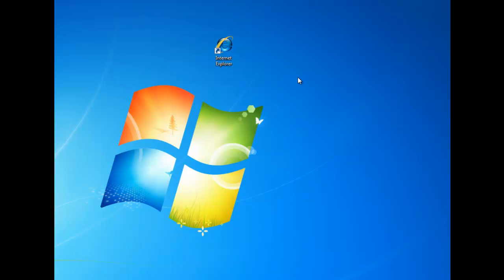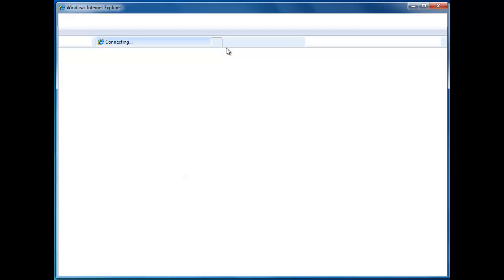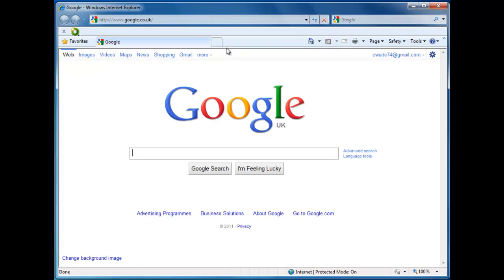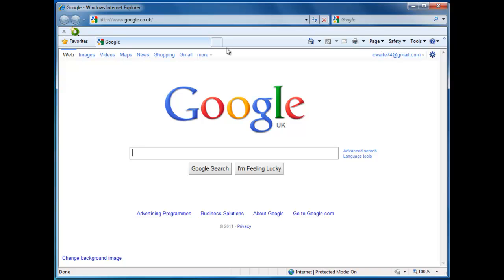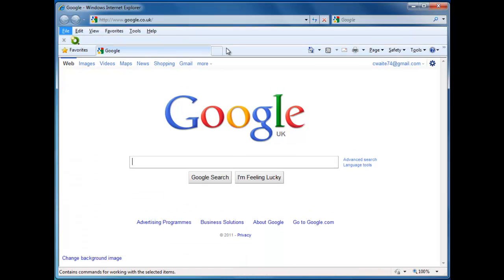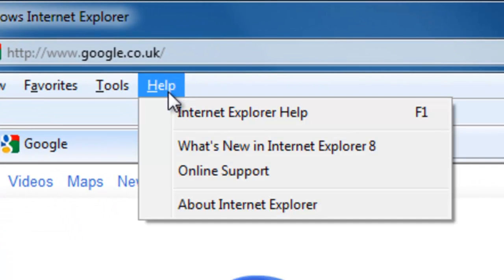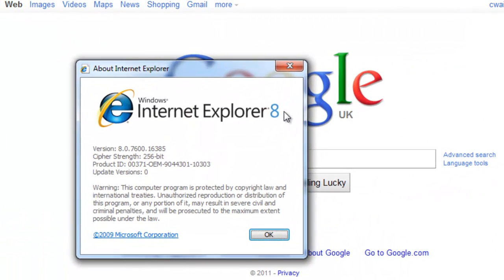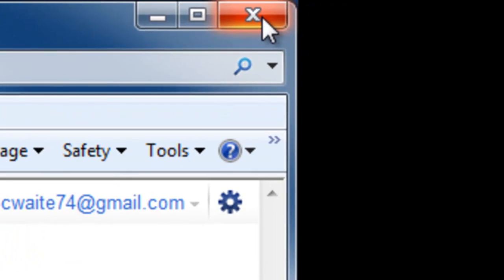How to Find out which version of Internet Explorer you are running